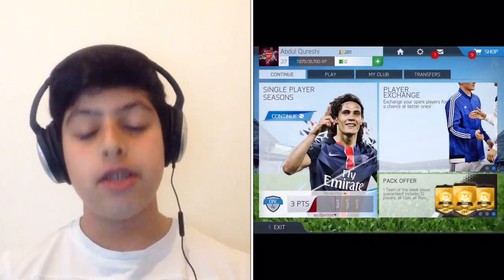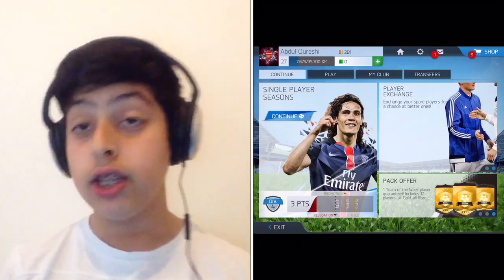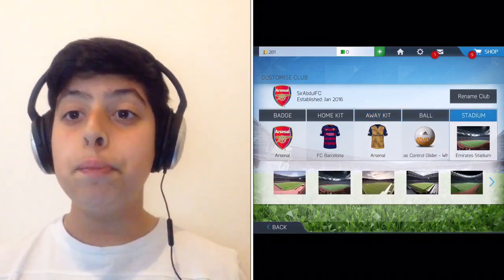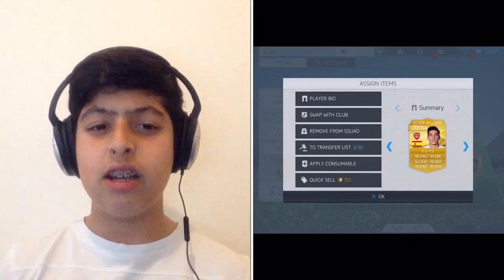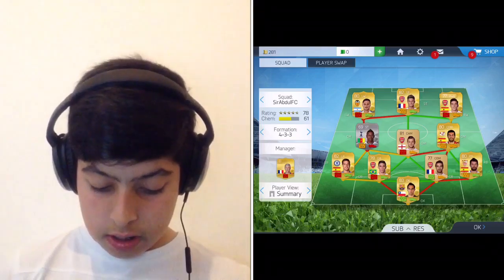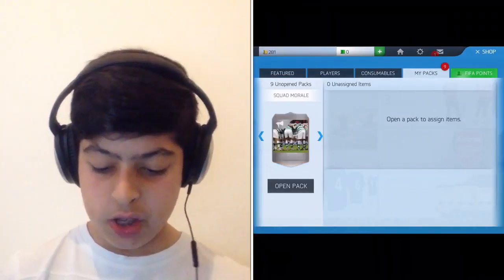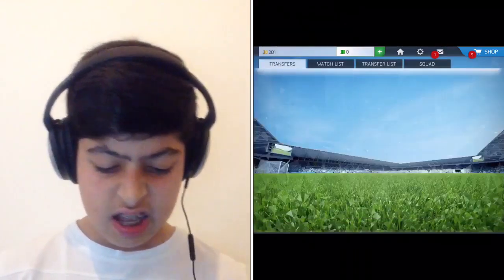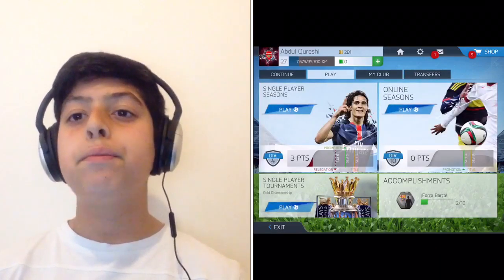FIFA 16 IOS Update Video!!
Sorry for not uploading. There might be editing errors had to do it quick. Don't scream at me.